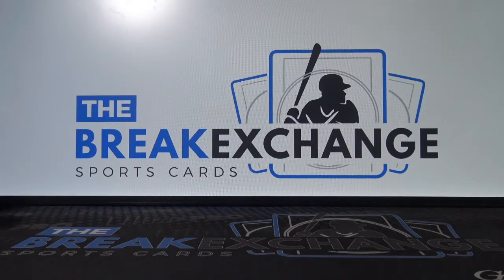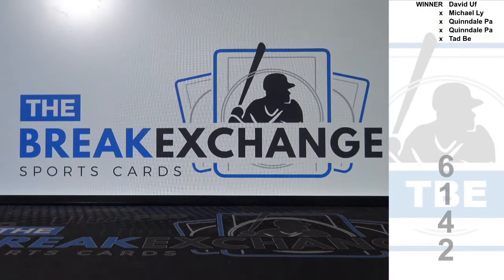RAZZ - 1985 Fleer Roger Clemens Rookie Card! (Break ID: 6142)